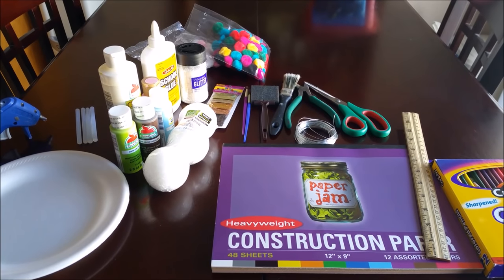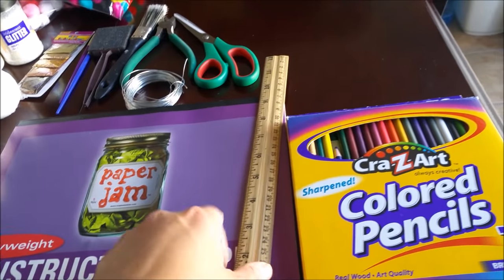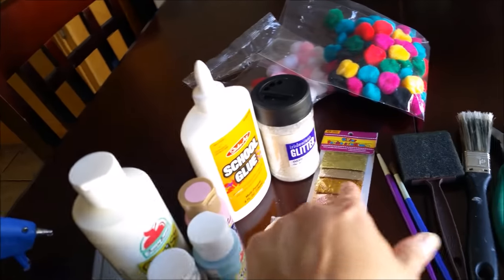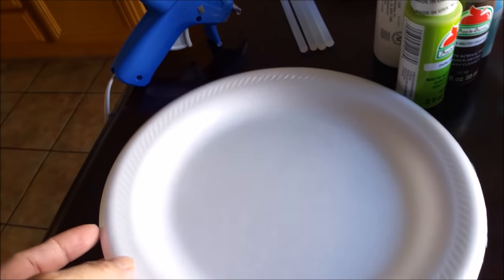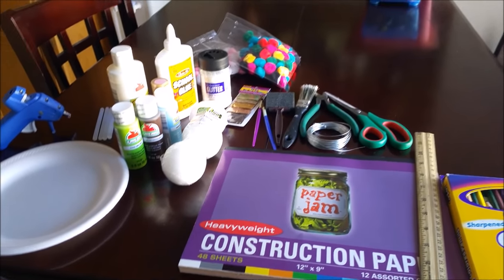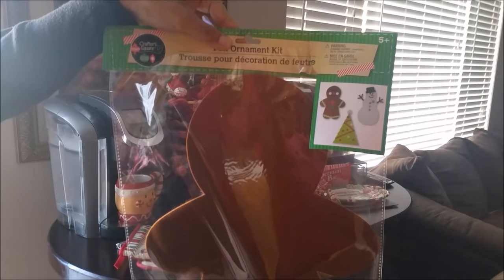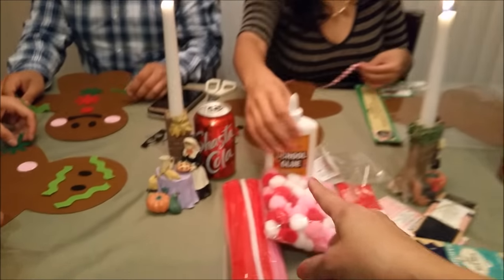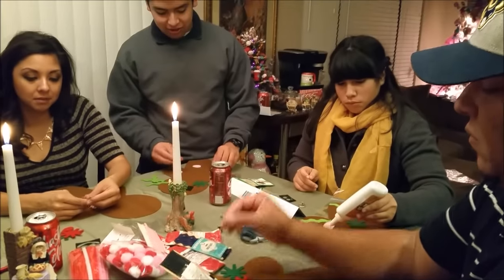diy ice cream ornaments and gingerbread banner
Hi everyone, wanted to share a project that i did with the help of my family on thanksgiving. we created gingerbread men and woman with the help of the dollar tree of course. and as requested i also show you how i made those ice cream ornaments. as always thanks for watching.